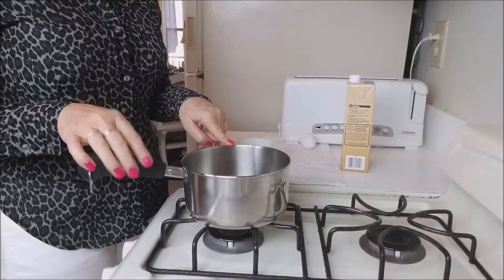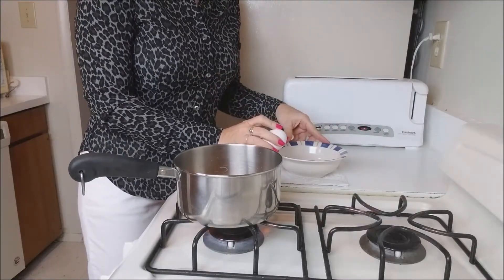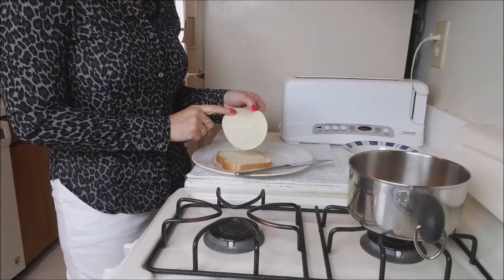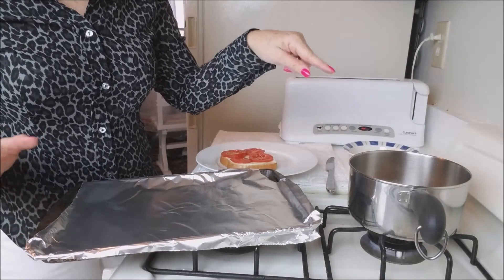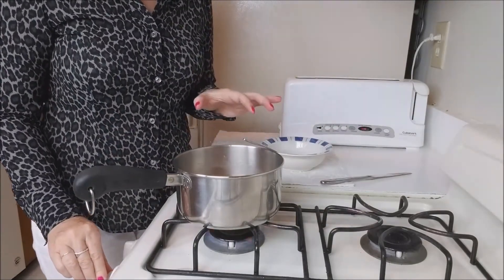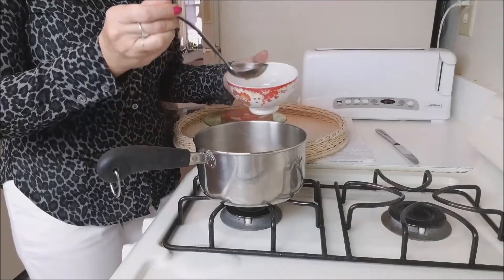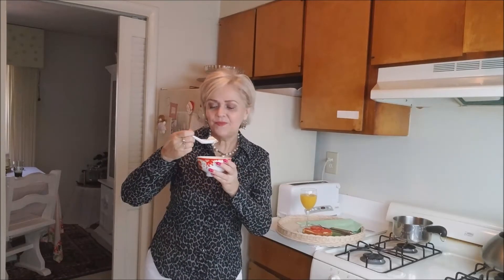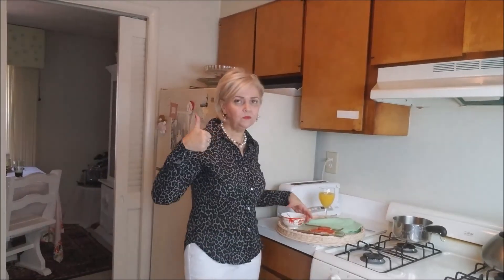VEDA # 5 - Poached Egg for Breakfast!